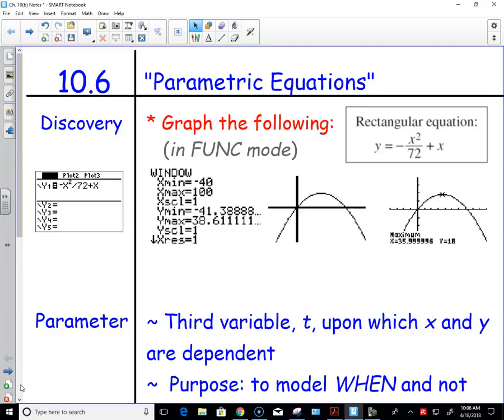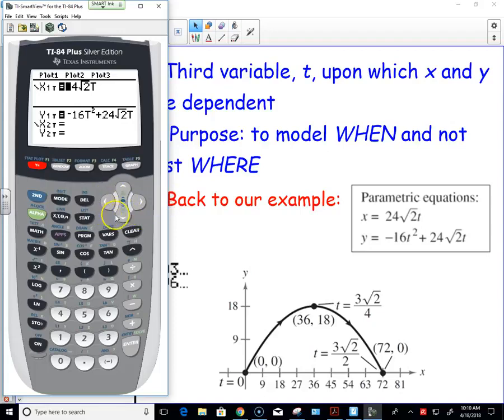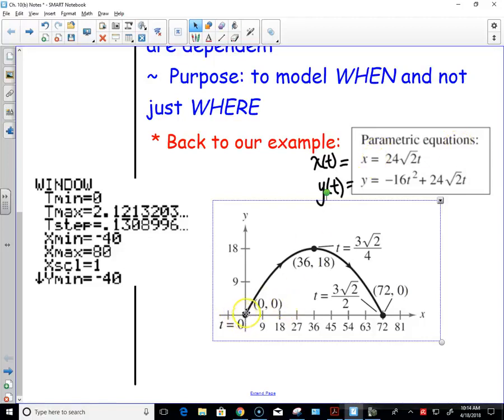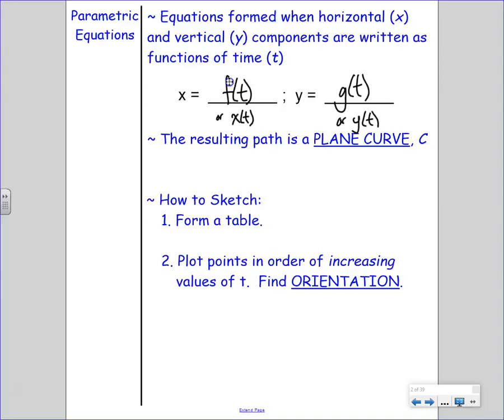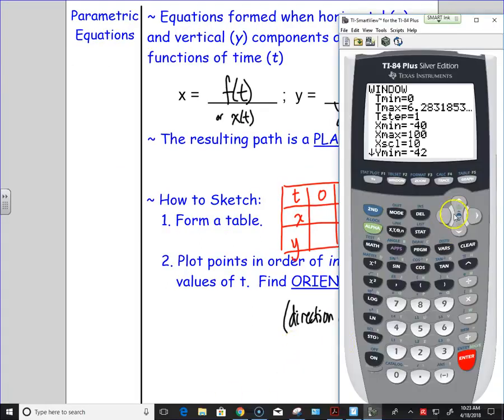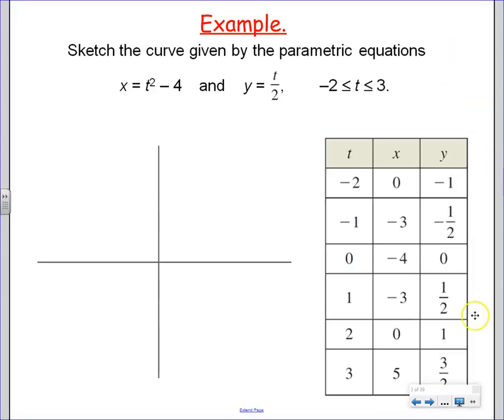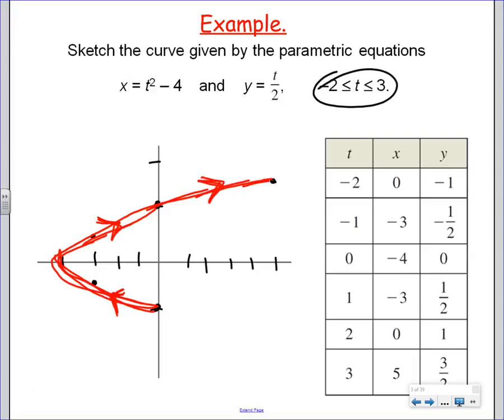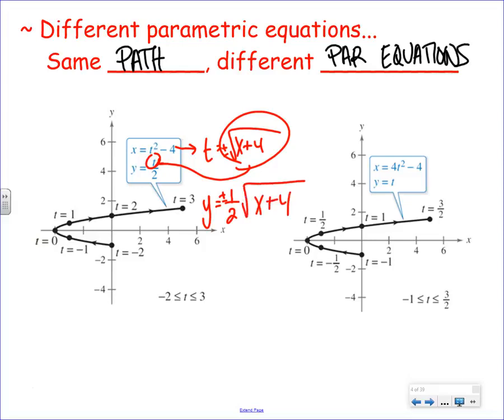HPrecalc 04 05 19